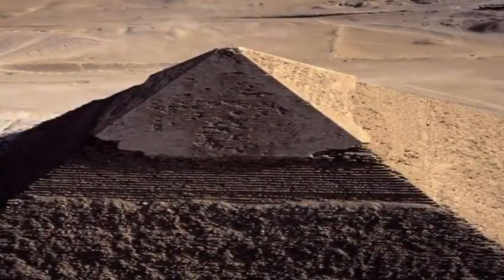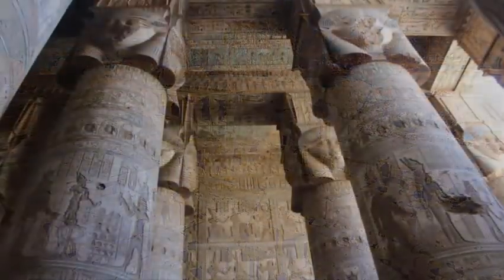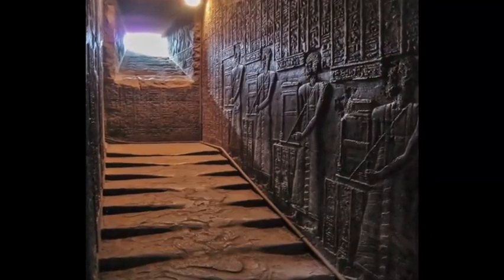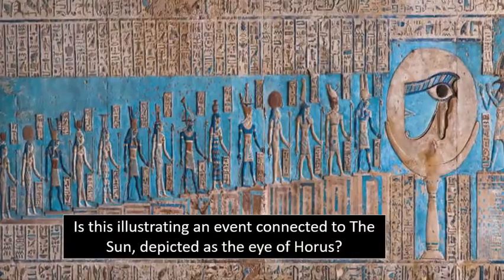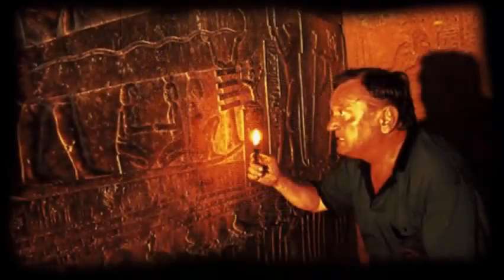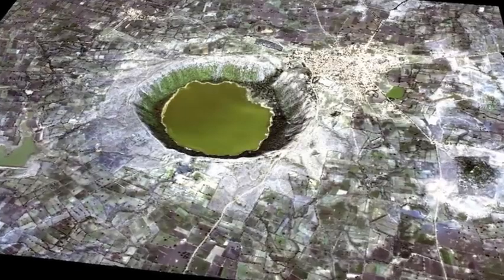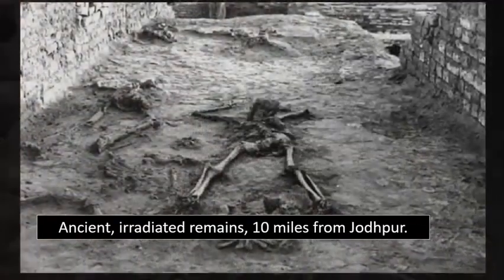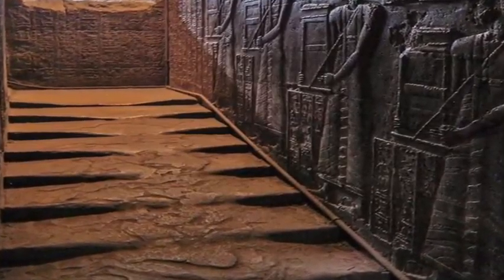Was Ancient Egypt Nuked Melted Steps Found In Temple!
There are many ancient temples all around the world but there are some 'mysterious' ones too. We explored some facts about the Padmanabhaswamy Temple of Kerala, India. There is a mysterious 'vault-b' that is still unexplored by anyone till date!

So guys if you like this video then make sure hit that like button and subscribe our channel and hit the BELL ICON as well for more amazing, creepy and mysterious facts.

PEACE!!!

history spirit science spirituality facts technology alien monster egypt pyramids majestic master best horror haunted ghost knowledge paranormal bhoot bhootiya khooni stories monday zombies real_ghost scary alien_technology adult secrets hidden_secrets unsolved_mystries hidden_ghosts creepy "tourtravels TOP 10 Haunted Highway in India | भारत के 10 हॉन्टेड हाईवे Hello ! Friends watch our new Story जादुई भूत - Magical Ghost Hindi Kahaniya | Cartoon moral Stories |Jojo tv Kahaniya. Watch the new and 7th season of BuzzFeed Unsolved: True Crime! Are we alone? Unsolved takes on the mysteries of the universe. A new picture beamed back from a rover on Mars causes a frenzy of speculation. Prank or poltergeist? CCTV footage from Deerpark CBS, the oldest (and most haunted!?) school on the south side of Cork City. The school has been renamed Coláiste Éamann Rís as of September 2019 for more information Have you ever seen anything out of the ordinary? Cctv footage: Borivali Station platform no.6 Science says that time travel is possible, but only with very advanced technology, perhaps of the future. But there are many people, who claim to have time traveled. John Titor told us something about a future technological time machine. Current technology says, these machines are not possible. Science still needs to research more. Science says that these incidents make no sense, but the tales are really mind bending.